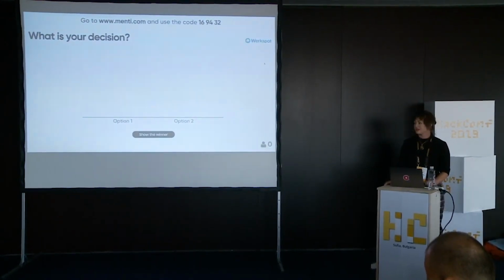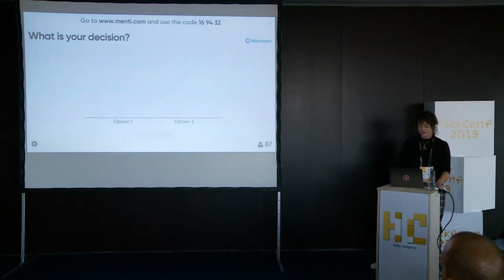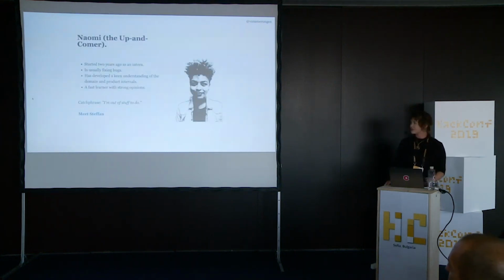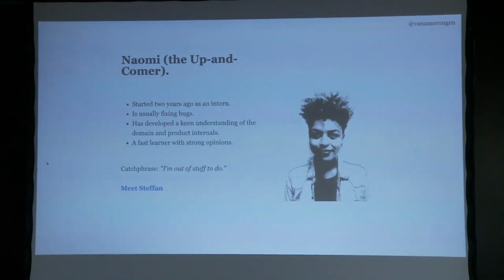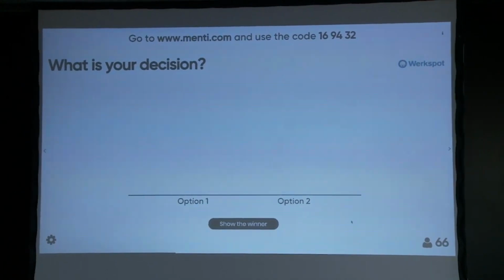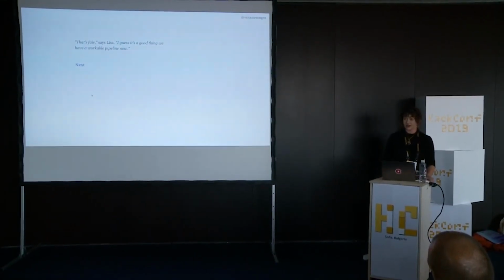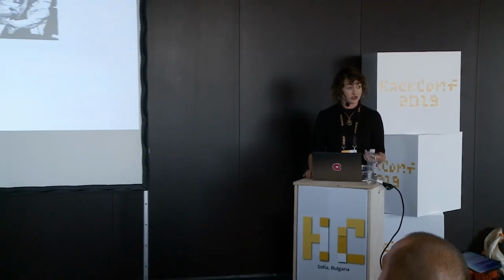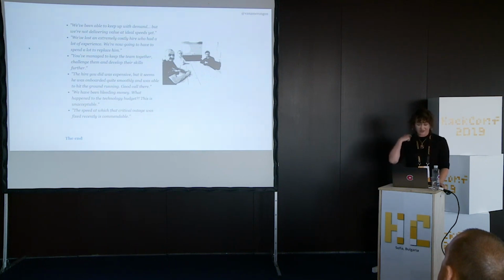Pauline Vos: DevCorp: choose your own adventure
This interactive talk will give you some valuable technical and soft skills to take with you on your real-life professional journey. Based on a mix of personal experience, agile methodology, and software design principles, this story has several possible endings. Audience vote decides.

Pauline is a PHP developer currently employed by Werkspot in Amsterdam. She likes good, clean software design and being as efficient (lazy) as possible. Also cocktails, video games and animal memes. She lives in Amsterdam with her cat, Phife Cat, and about three plants.